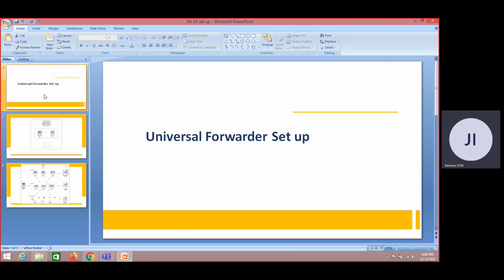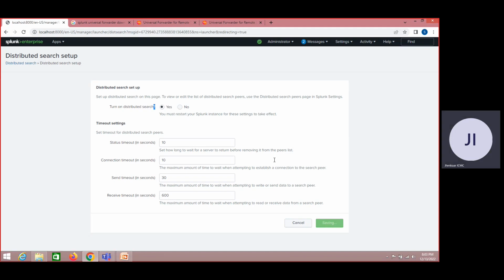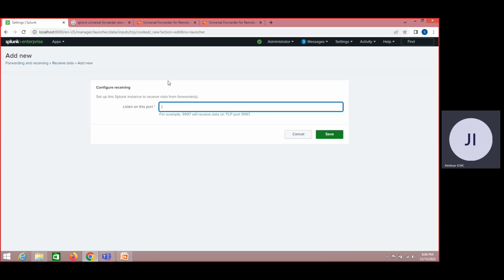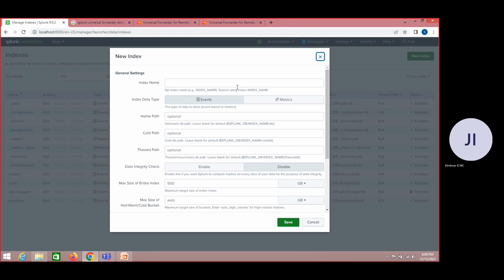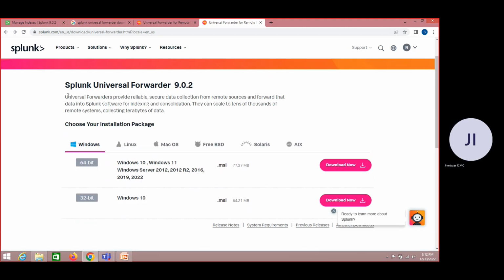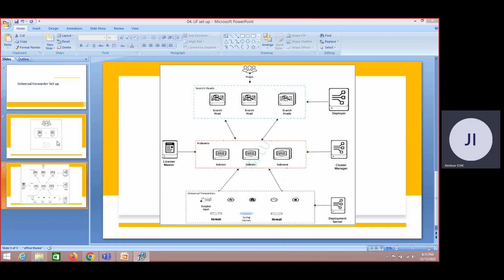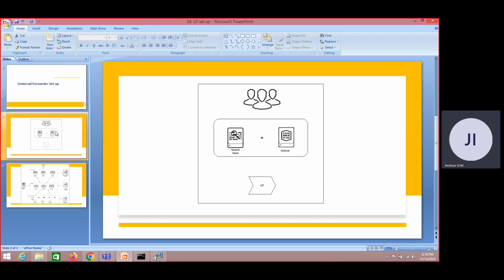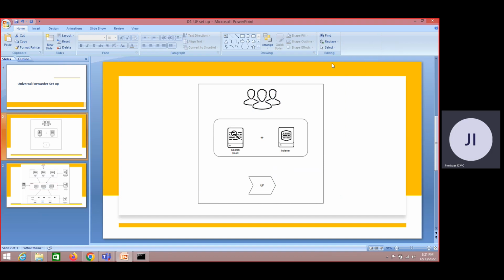04.Splunk Tutorials |Splunk Admin/Developer| Splunk Universal forwarder, Search head & Indexer Setup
We have discussed on the below topics:
1)  Splunk Universal set up
2) Splunk Search head set up
3) Splunk Indexer set up